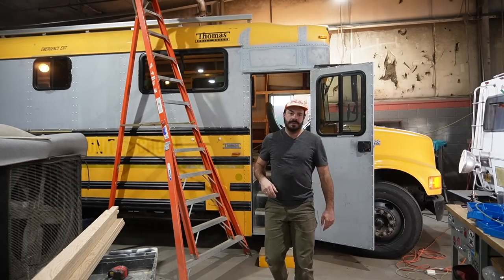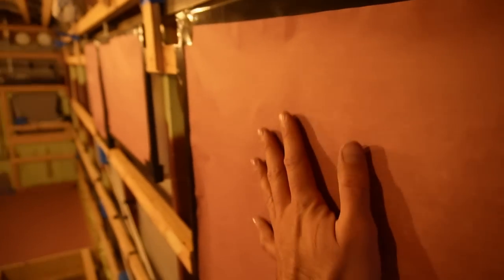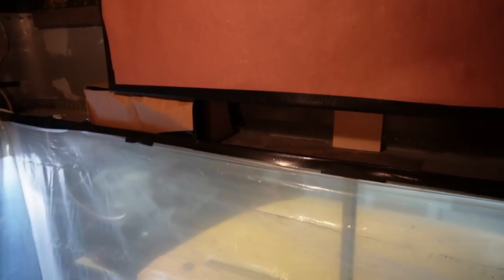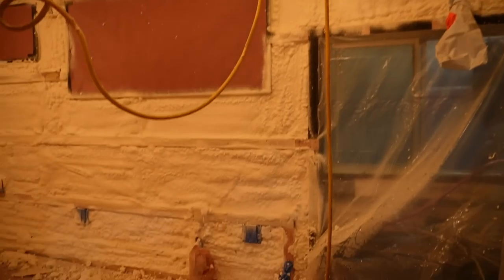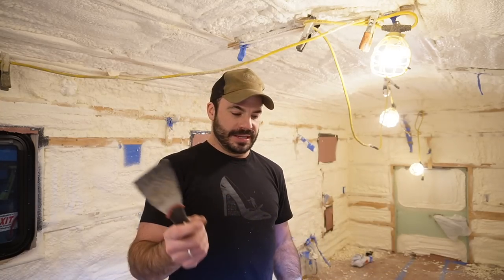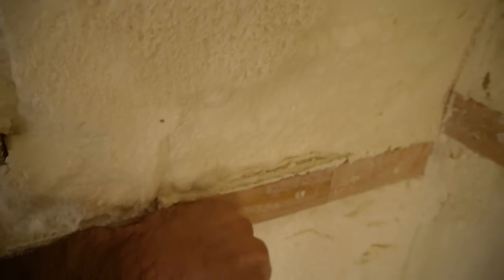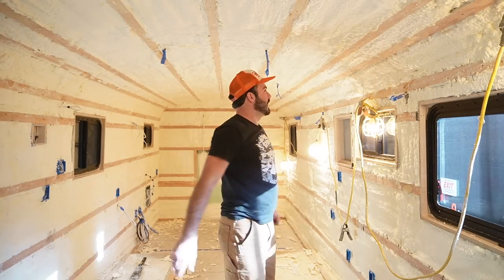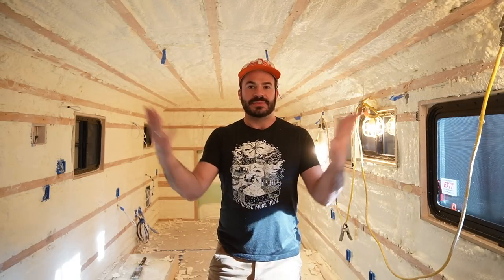Is Spray Foam Worth It?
There is no better insulation than spray foam, but how can we make sure we get the best results when we use it? In this video I cover how to make sure your skoolie, van, or other conversion benefits the most from its spray foam job.

I could talk for hours about this part of the job and this barely scratches the surface, but this information is applicable to any skoolie, van, or other camper conversion.